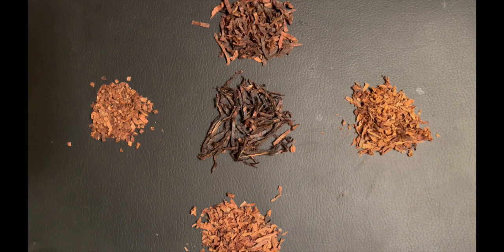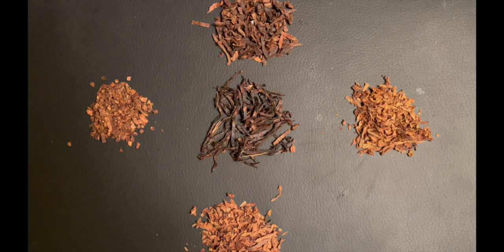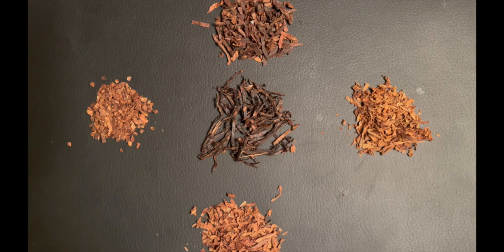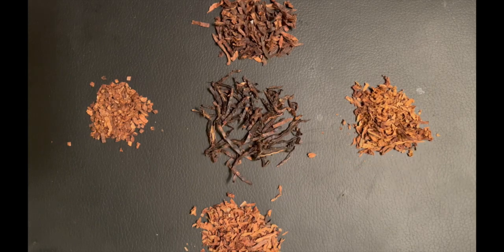HH Old Dark Fired | A Mac Baren Kentucky - Part One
Join as we smoke HH Old Dark Fired by Mac Baren!